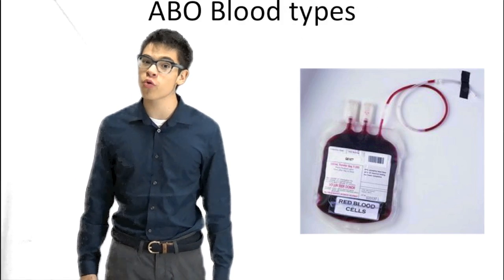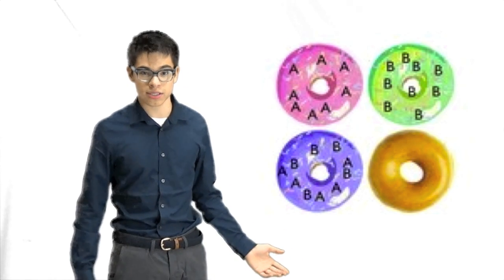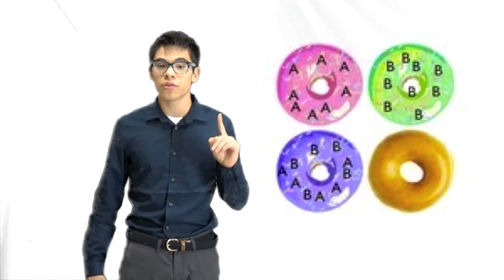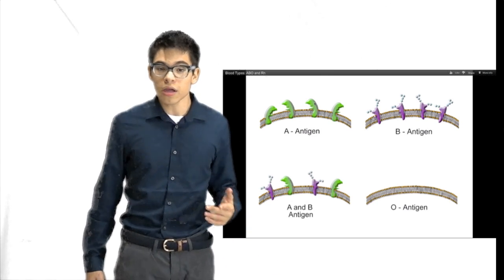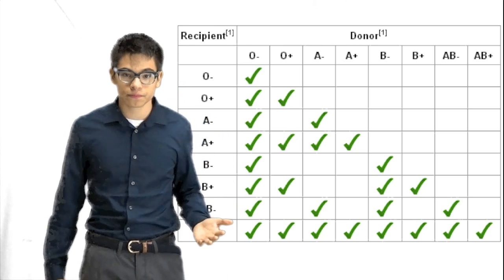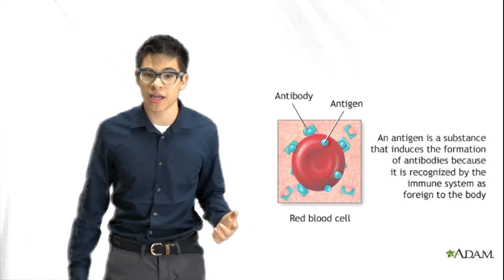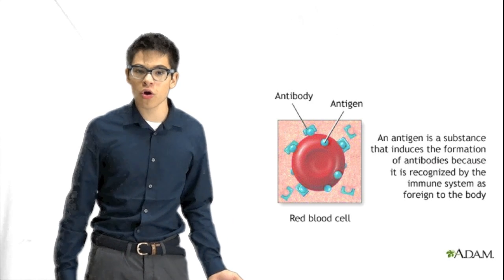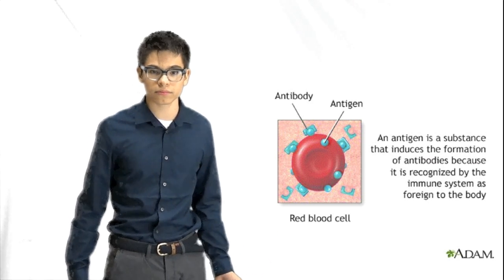Blood types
ABO BLood Types and more!!